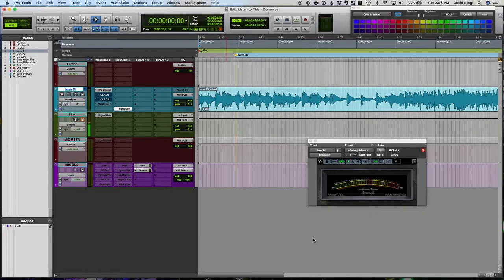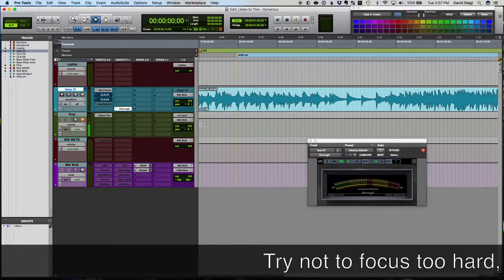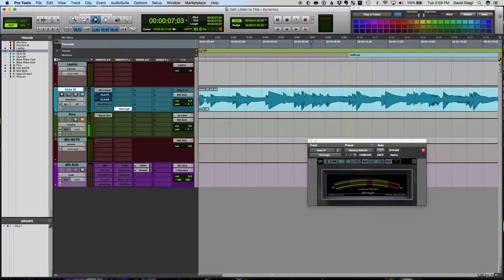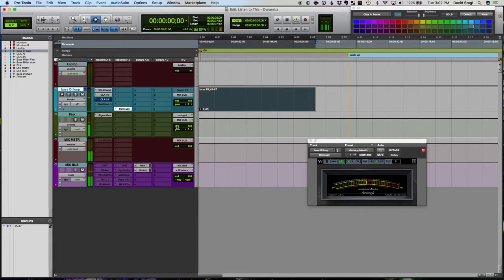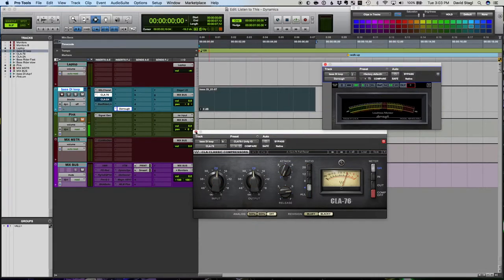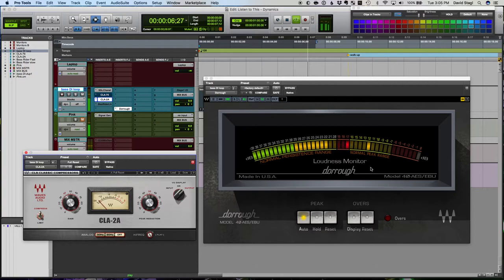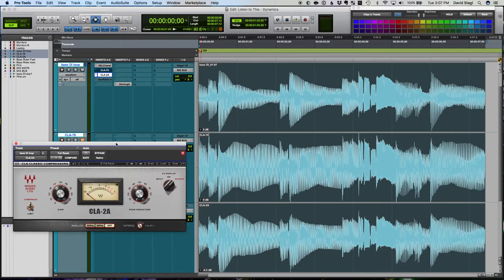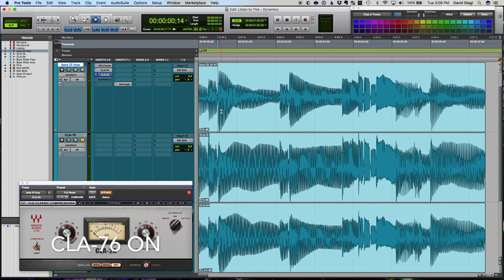Listen To This: Hearing Dynamics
Do you know what to listen for before you use a compressor?

FOH and Mix Engineer David Stagl offers a look and listen to the dynamics in a Bass DI track and demonstrates how applying a compressor can affect the performance.

For more info on Dave and his workshops and audio services,